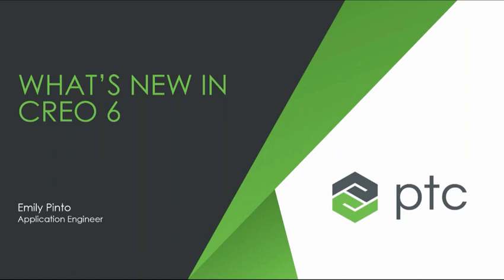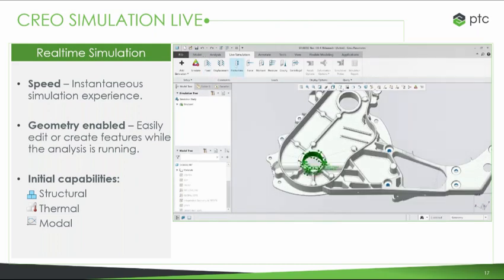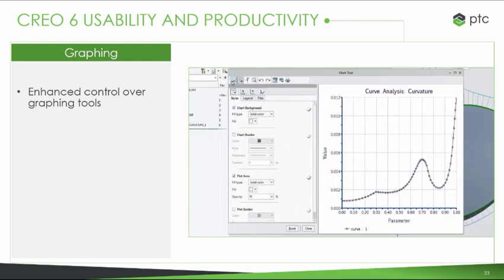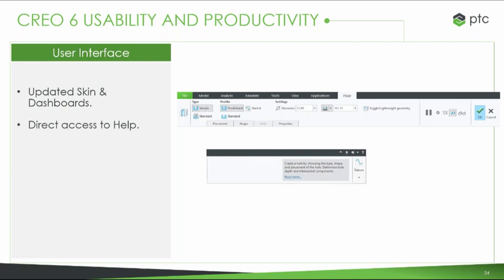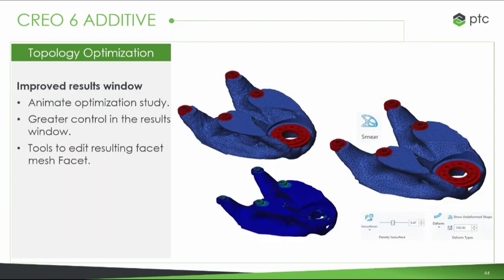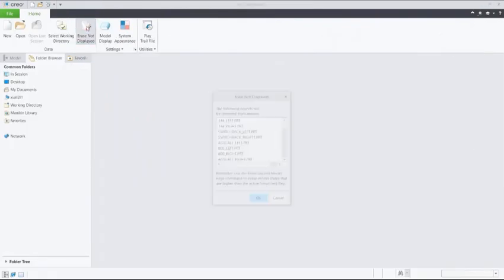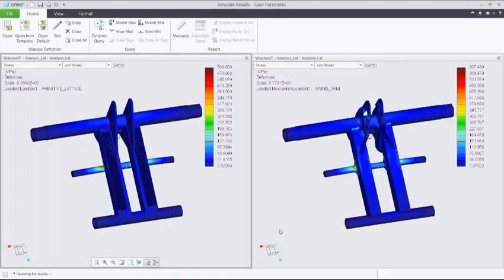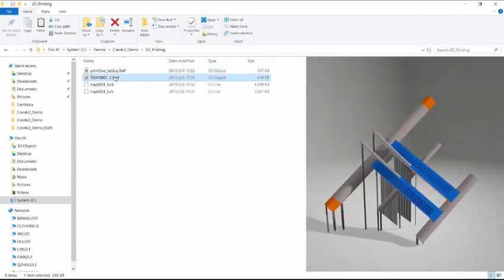Newest Features in Creo 6.0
Creo is a 3D CAD Solution that helps companies like yours build better products faster. From initial concept to design, simulation, and analysis, Creo provides innovative, professional tools used by thousands of leading manufacturers worldwide.

In this webinar we present and demonstrate on the key productivity enhancements of Creo 6.0:

Creo AR Design Share, with capabilities that now include:
- Support for Microsoft HoloLens
- Expanded capacity for more published models
- Model management

Creo Simulation Live, a technology that brings real-time FEA to your desktop at speeds thought impossible.

Additive Manufacturing/3D Printing advances with:
-New lattice structures and transitions
-Build direction definition

PTC's Technical Specialist, Emily Pinto, shows us what's new in Creo 6.0.